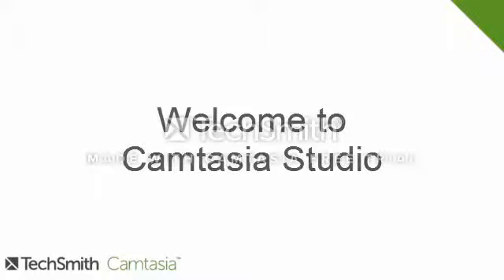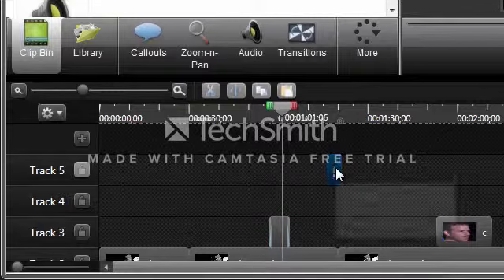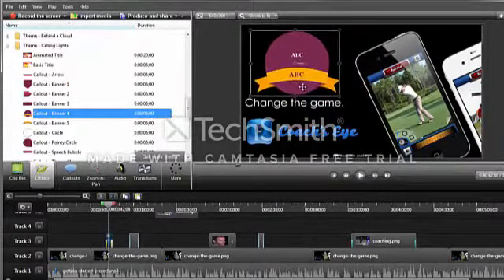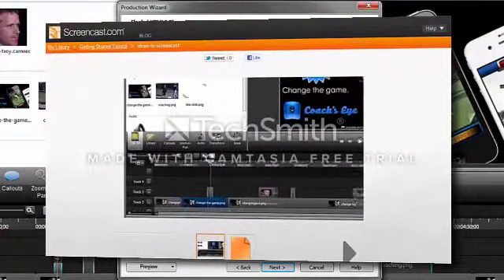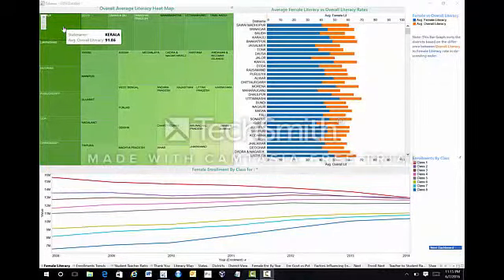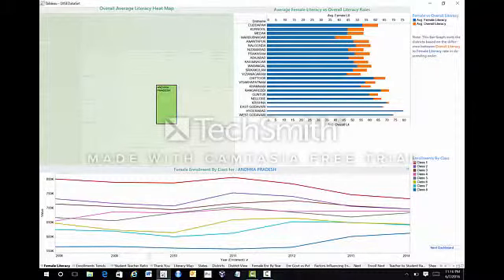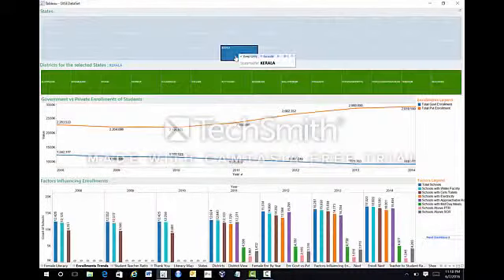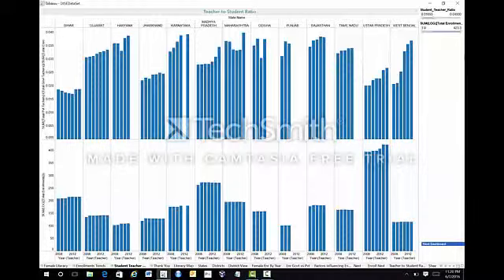My Edited Video